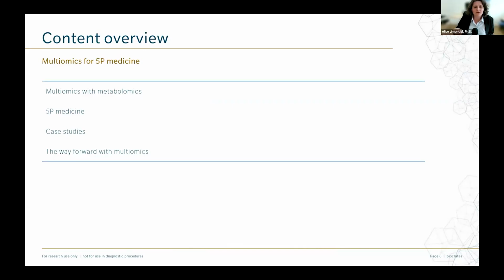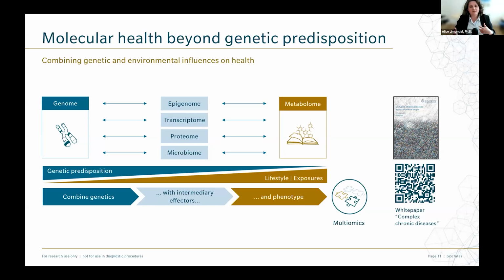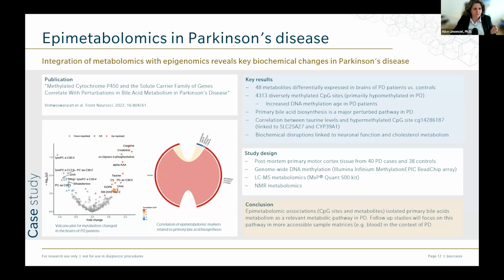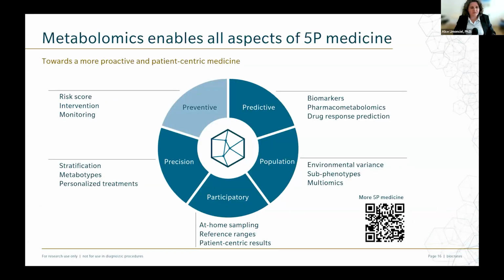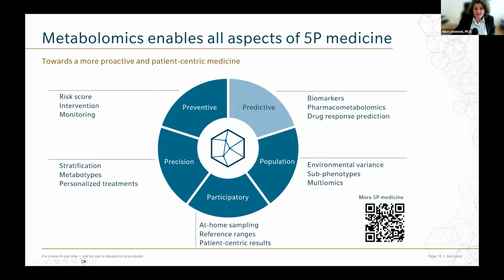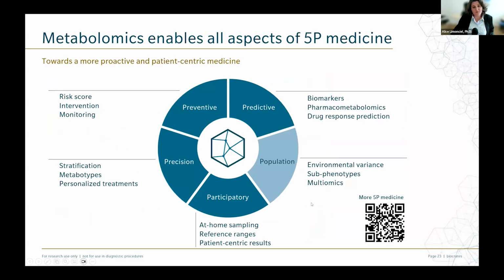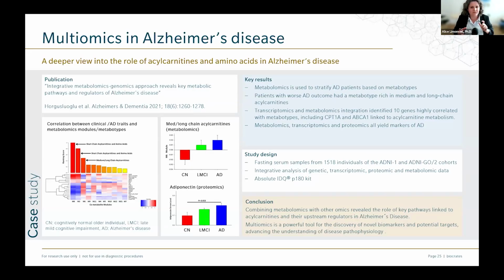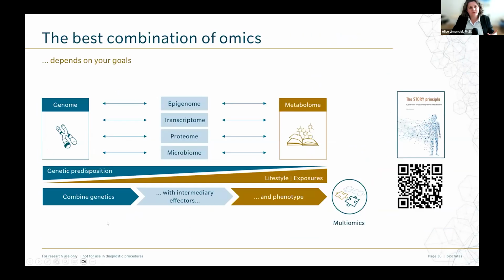Multiomics for 5P medicine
Alice Limonciel, Ph.D.
Chief Scientific Officer
biocrates life sciences gmbh | Austria

5P medicine | Transform neurology and oncology with metabolomics

Abstract
Metabolomics technologies have matured over the last 20 years to provide broad and robust pictures of a person’s biology. Combined with an appropriate study design, metabolomics can reveal mechanisms and complex biomarkers that will enable a new generation of care. Thanks to the development of standardized metabolomics, the implementation of this tool in routine diagnostic and prognostic procedures is at our fingertips. Metabolomics also integrates very well with other omics (genomics, epigenomics, proteomics, microbiome…) in multiomics data analysis, providing powerful tools for personalized medicine and population health applications. In this talk, Dr. Alice Limonciel, the chief scientific officer of biocrates, will discuss how metabolomics is leveraged in today’s biomedical research, and the added value of including metabolomics in a multiomics approach.